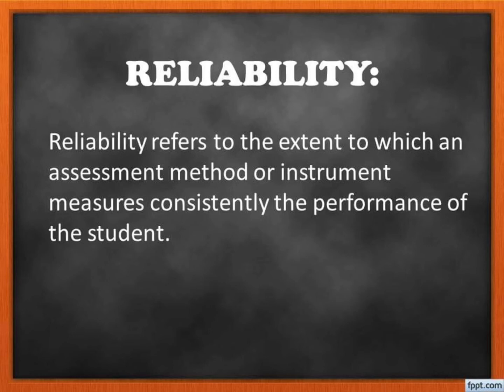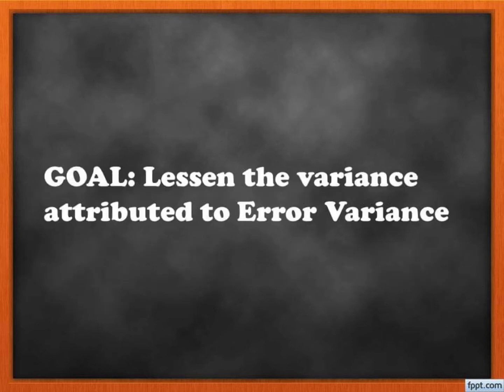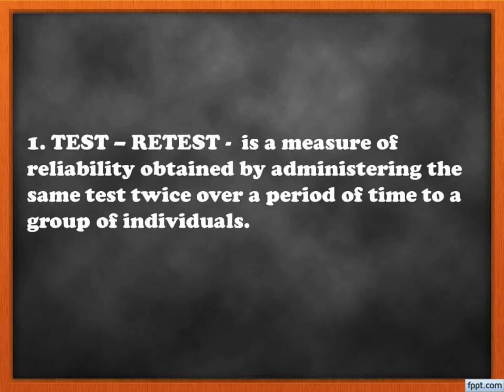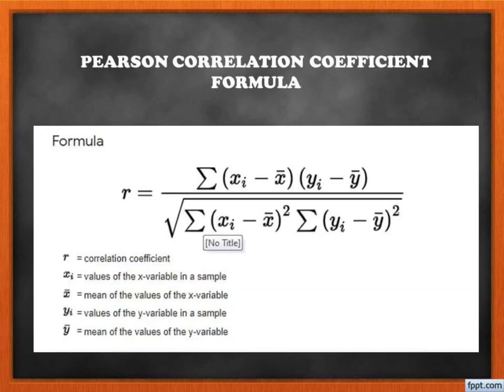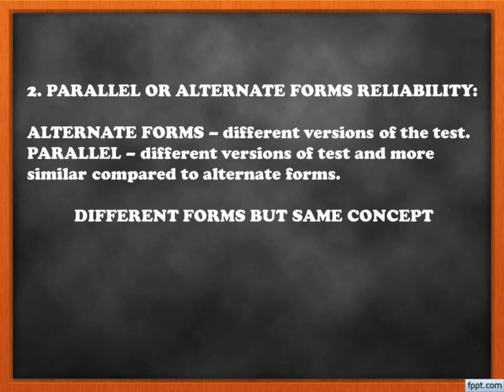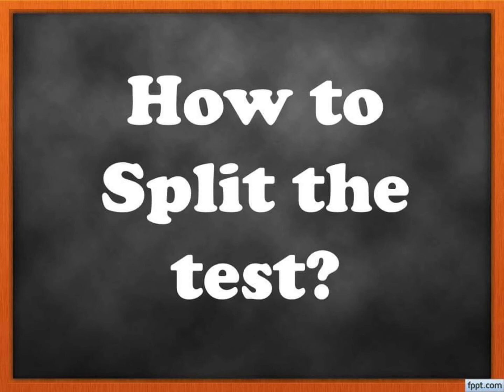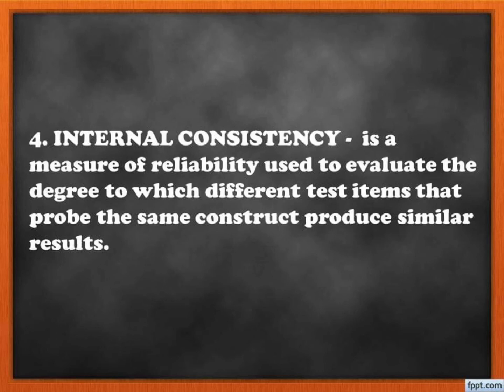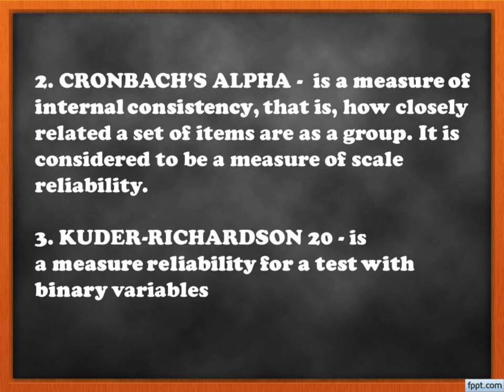Reliability in Assessment of Learning 1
Reliability in Assessment of Learning 1 Audio Visual Presentation